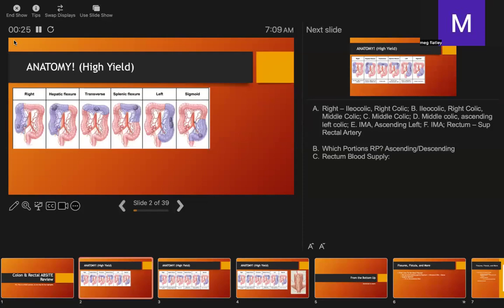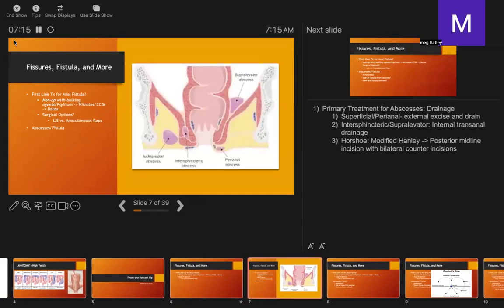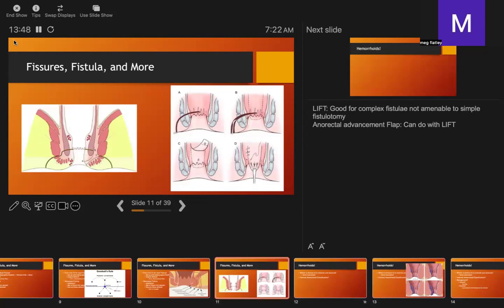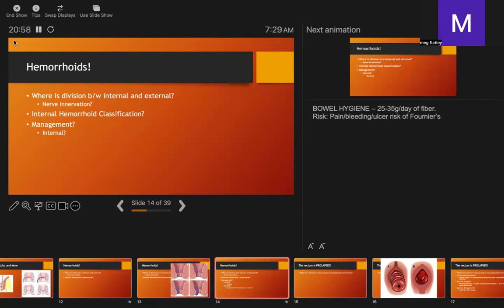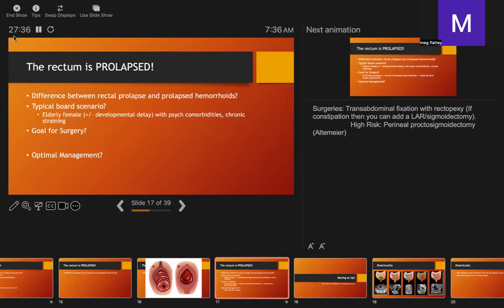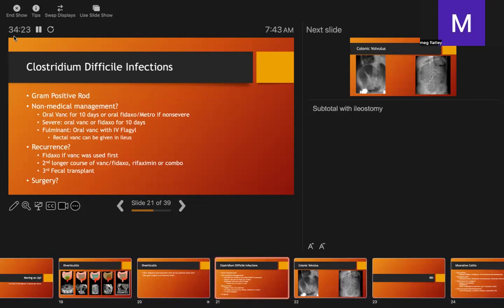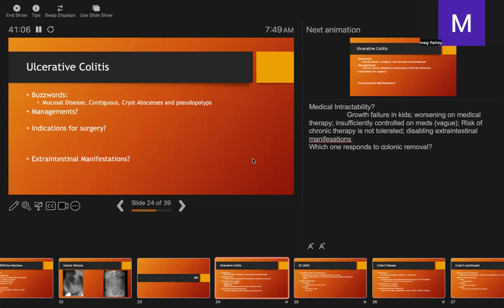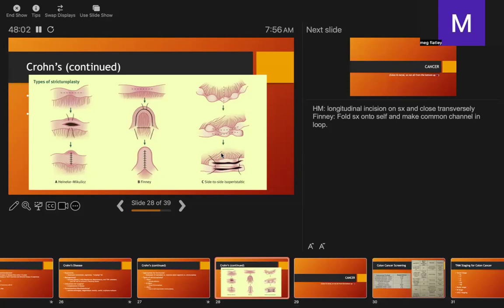Colorectal ABSITE Review